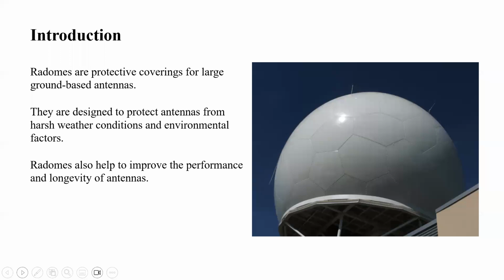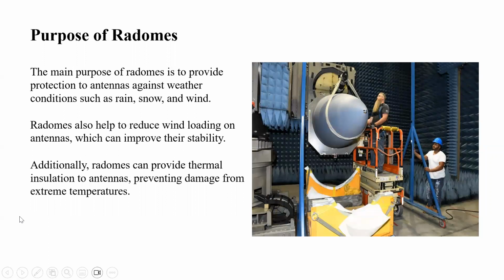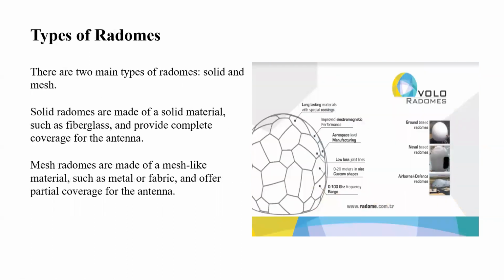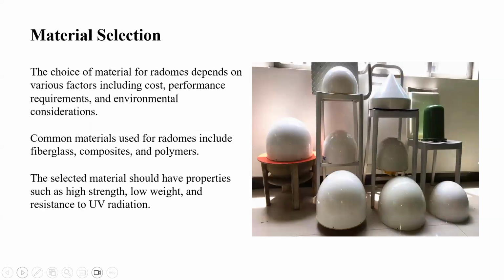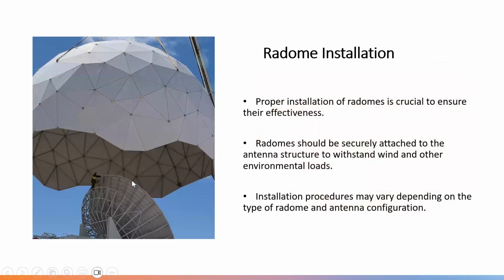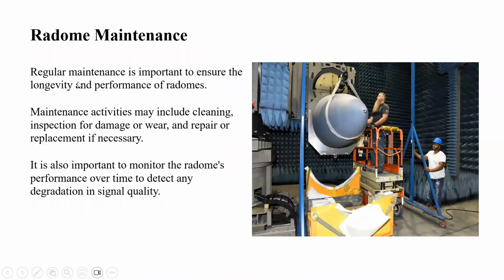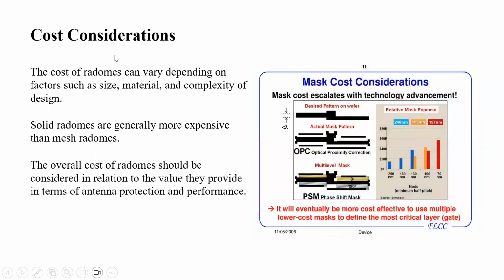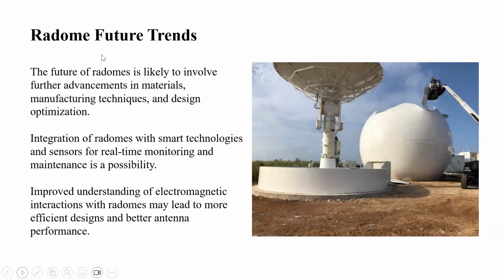AWP- An overview of radomes for large ground-based antennas